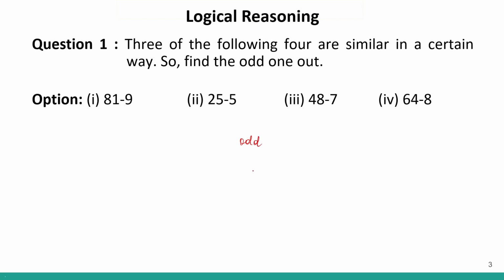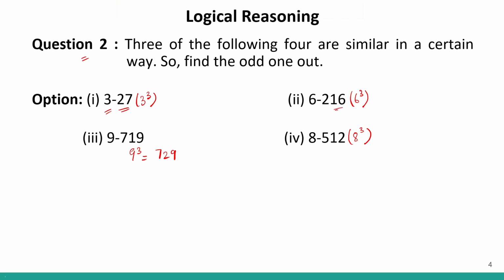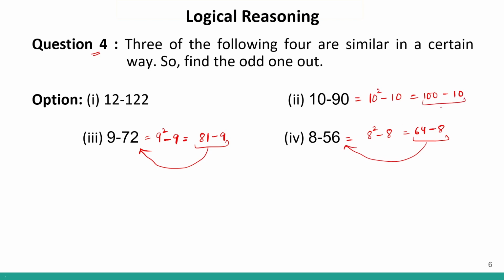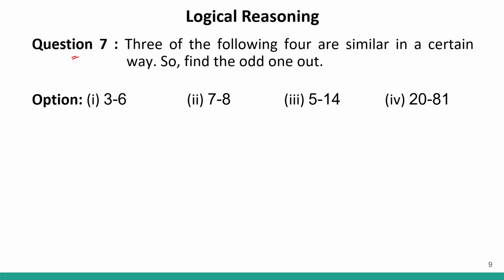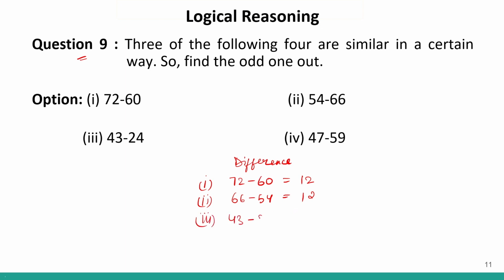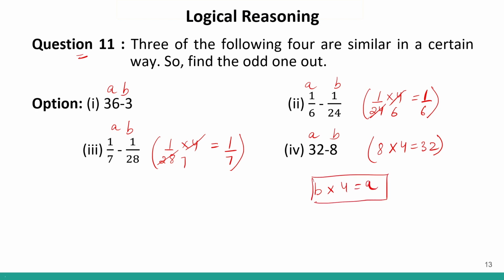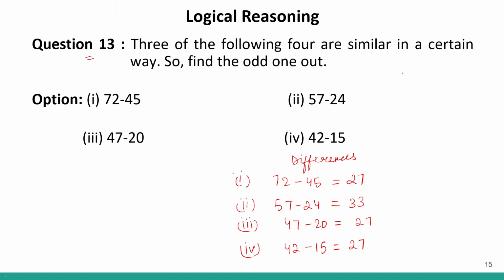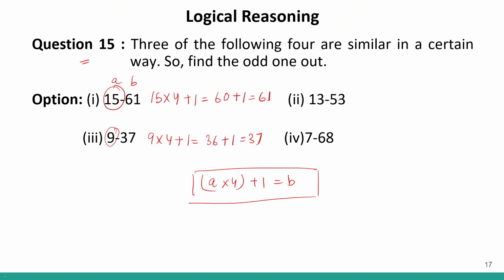Logical Reasoning 8th Part: Practice Questions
Subject: Logical Reasoning
Programme Name: Logical Reasoning
Course Name: CLAT

Advanced problem-solving strategies in logical reasoning.

📡 Key Features:
Syllabus-focused Content